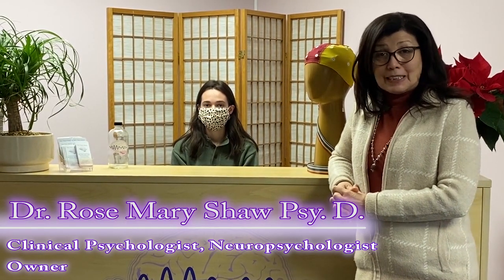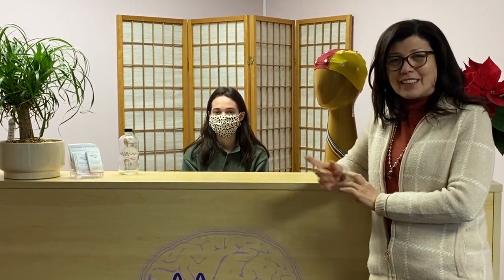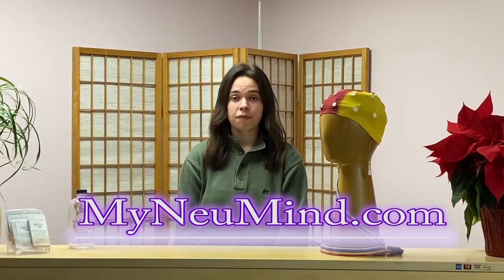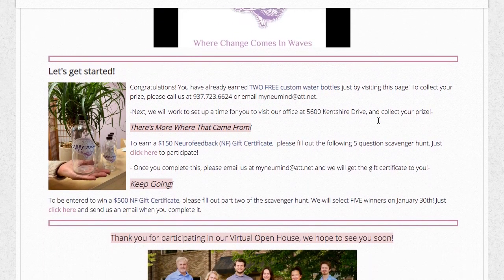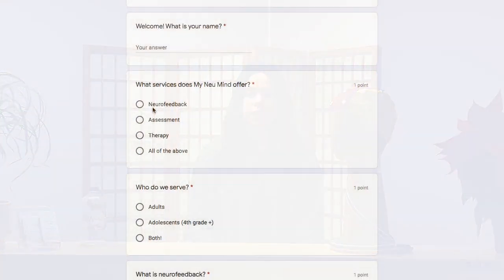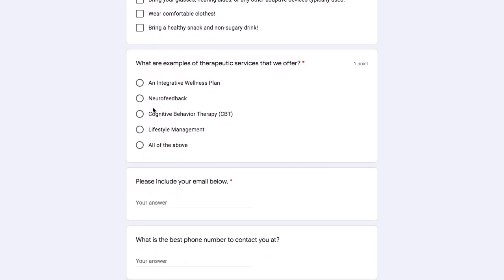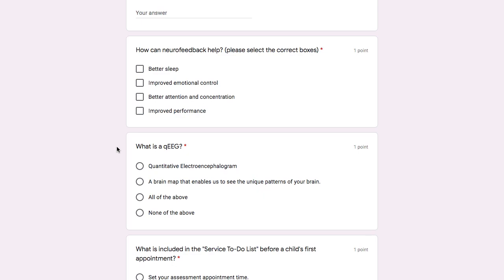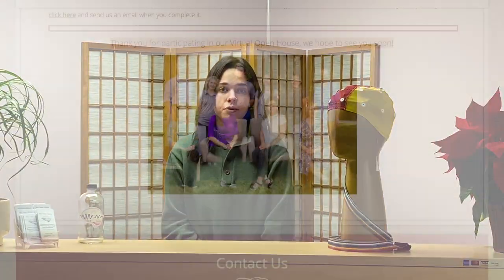My Neu Mind Integrative Wellness Center: Scavenger Hunt Introduction